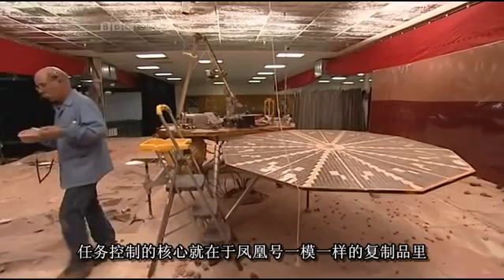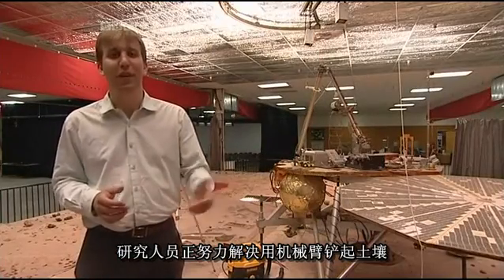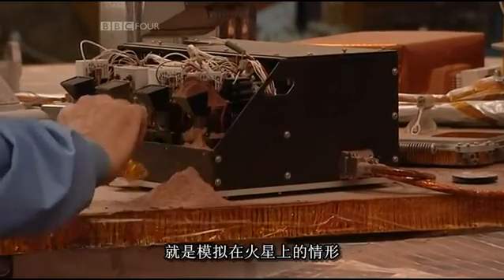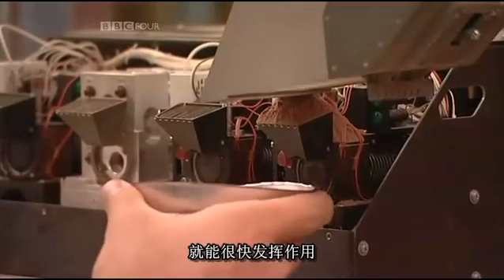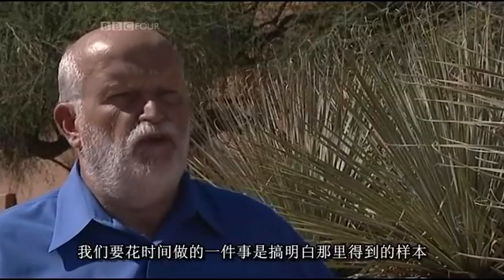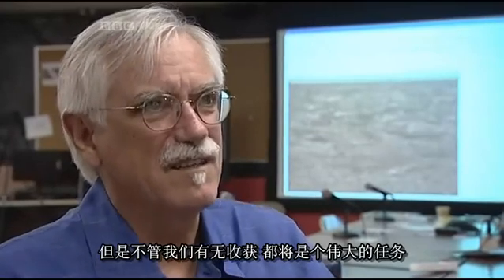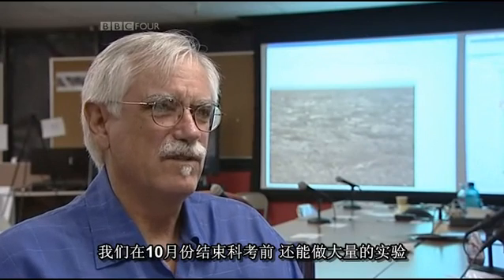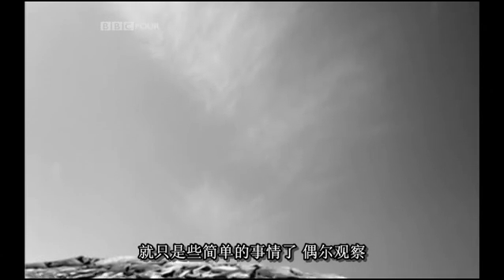BBC 仰望夜空：03大爆炸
自然科学记录片主持人Patrick Moore爵士主持的新一集BBC记录片仰望夜空系列，这集讲的是巨大星系那引人入胜的死亡以及宇宙中的大爆炸。同时Chris Lintott博士参观了NASA的菲尼克斯小组寻找火星两极探测的最新消息。